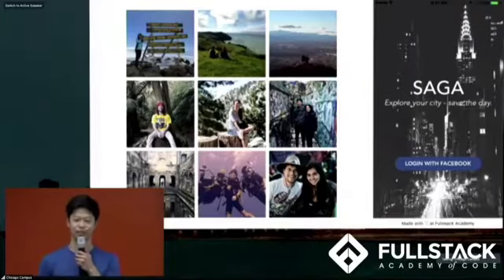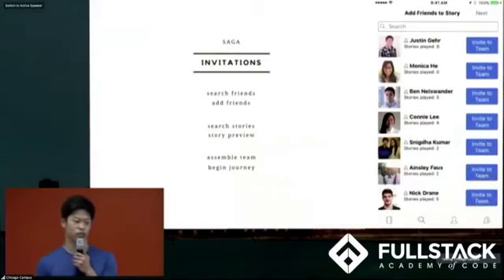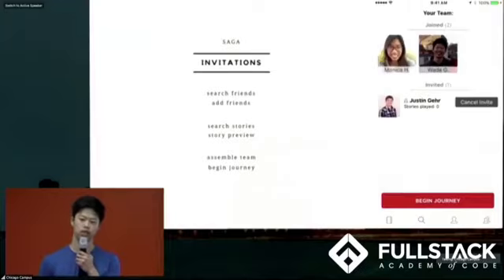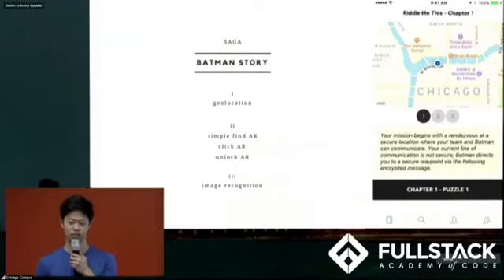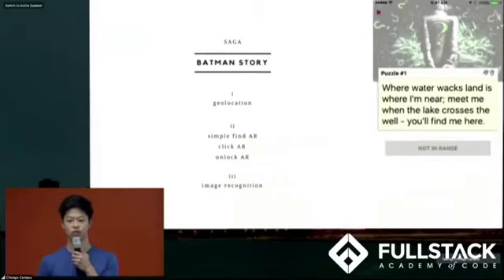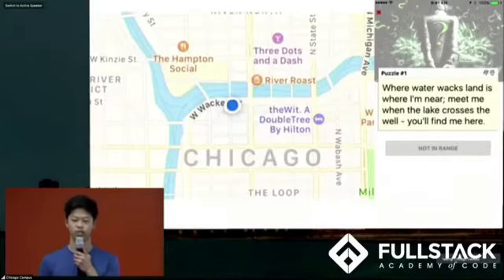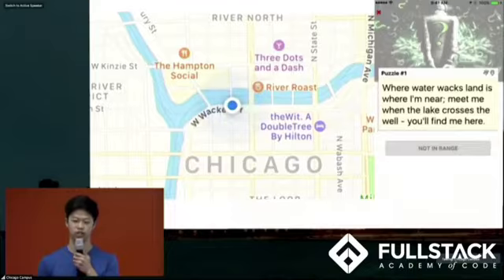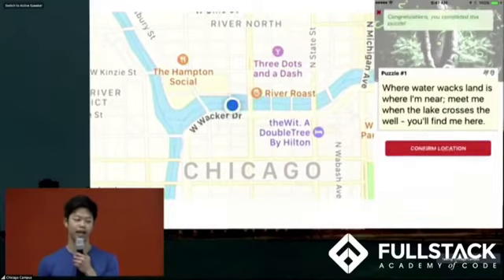Saga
Saga is a mobile app that lets users team up and compete in local scavenger hunts comprised of challenging riddles, augmented reality games, and geolocation puzzles. It's Like Escape Room, but for the outdoors!

DEVELOPERS: Justin Gehr, Wade Gong, Monica He